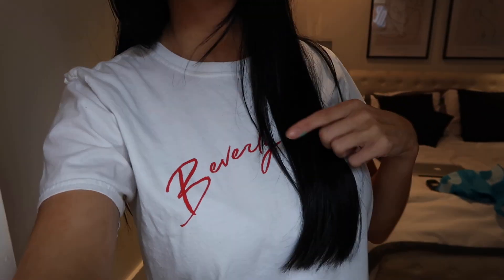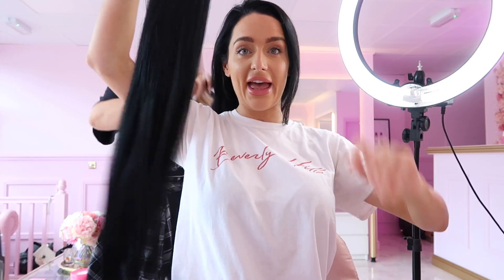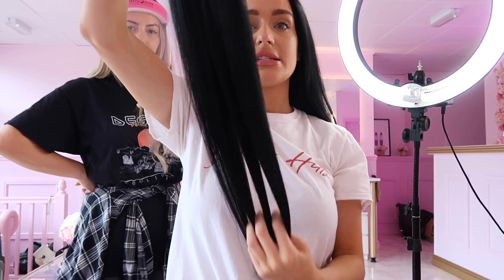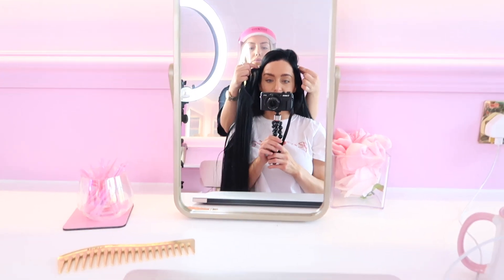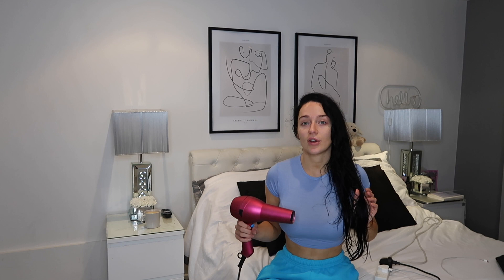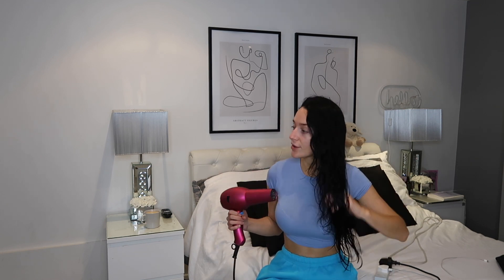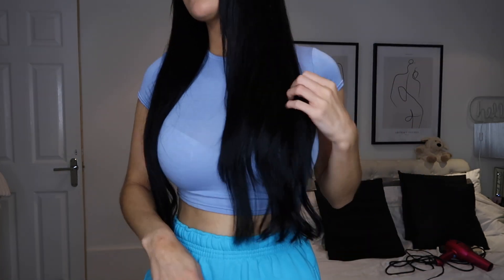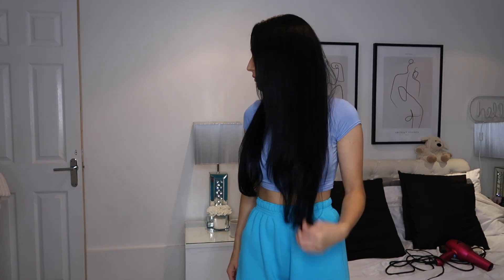NEW HAIR VLOG - NAKED WEAVE REVIEW!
Hey Girls!! I had the Naked Weave fitted using Beauty works hair (celebrity choice weft) this is my first time with ANY sort of hair extensions, but so far so good!! Let me know what you think??

Hair fitted by Becca @XO_hairextensions on IG
Salon (my salon) - @chloes.uk

Beauty works celebrity choice weft 22inch - Jet Set Black
Naked Weave technique